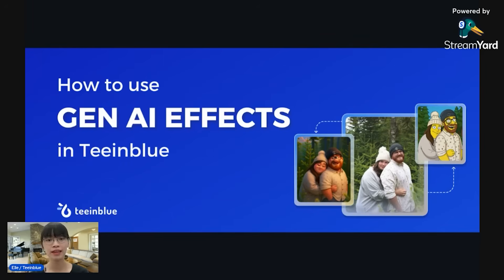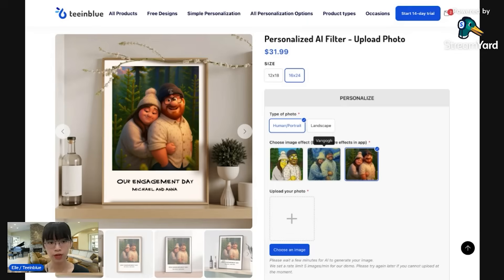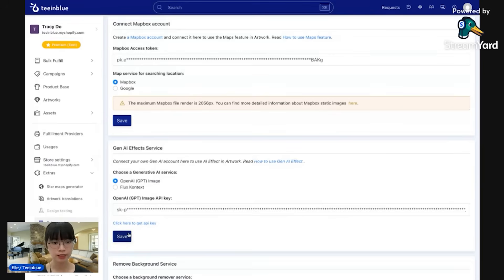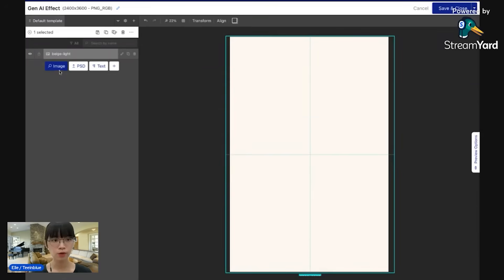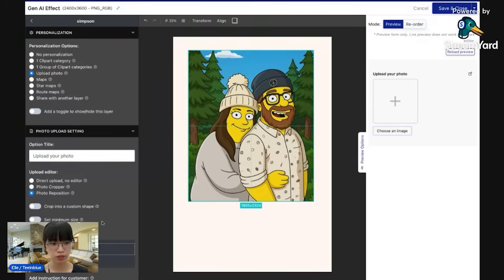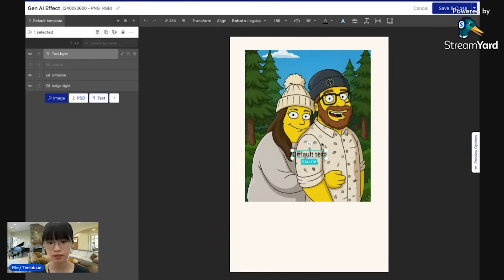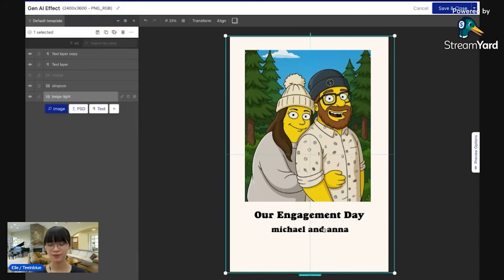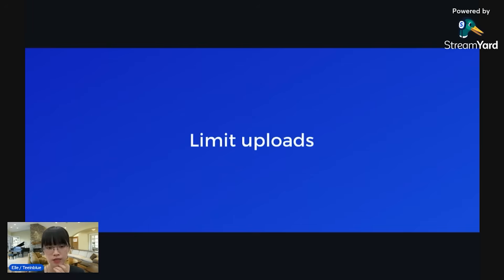GEN AI EFFECTS - Transform customer's photo with AI - Newest POD trend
Turn your customer's photo into Disney, Simpson... style in seconds with OpenAI or FLUX Kontext
Allow customers to upload photo and offer the most trending photo effects ever
Easy integration with AI tools
Simple AI prompts for photo editing
Auto-generated images
Free design template available

👉 Learn more about how to use the Gen AI Effects feature in Teeinblue